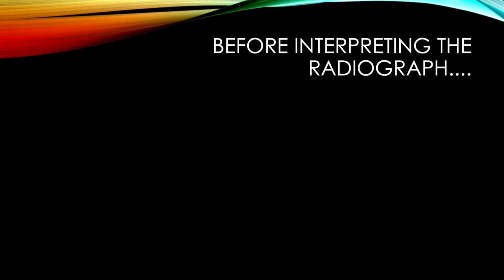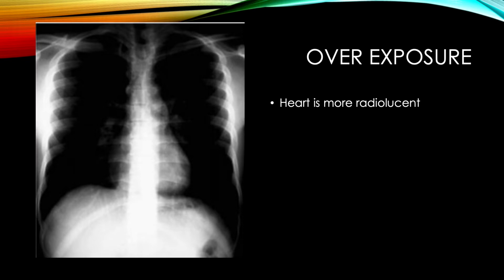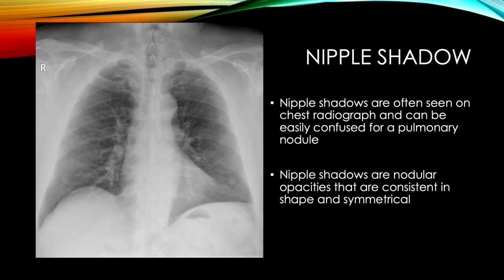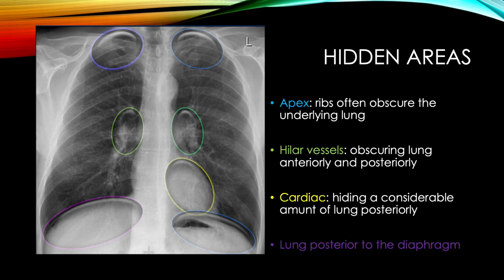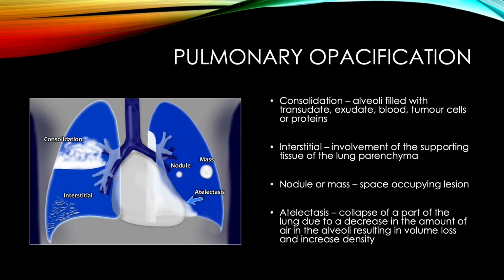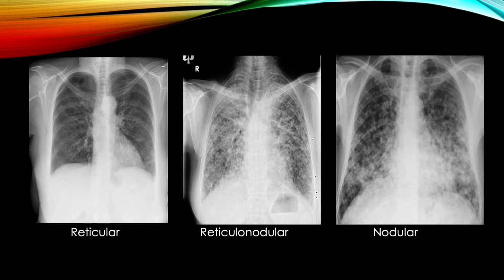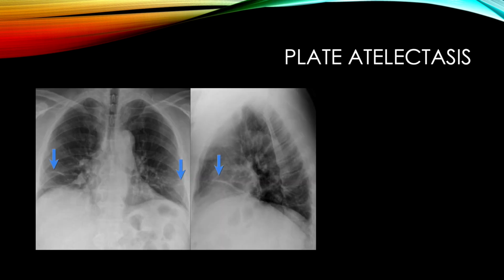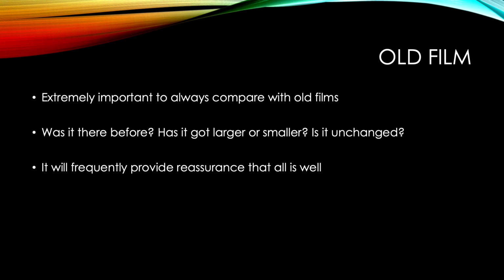Approach to Chest Radiograph by Radiology Department Hospital Kulim